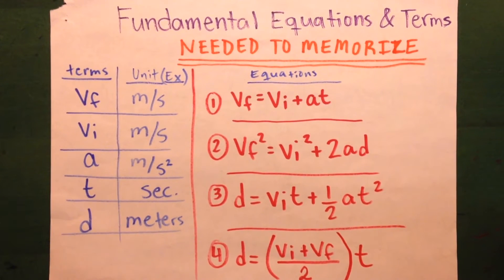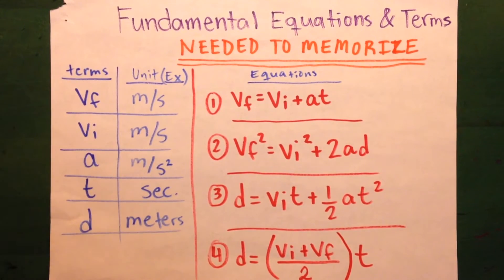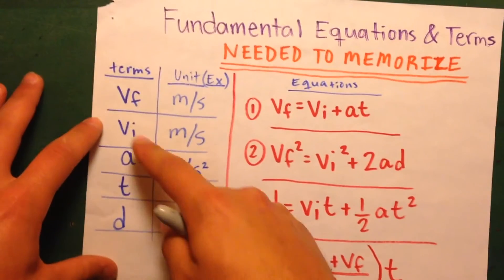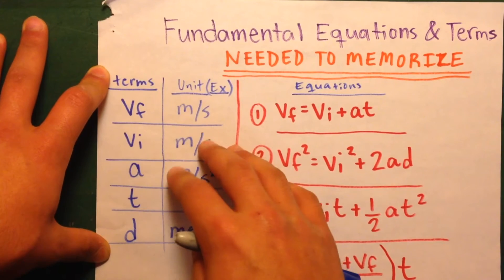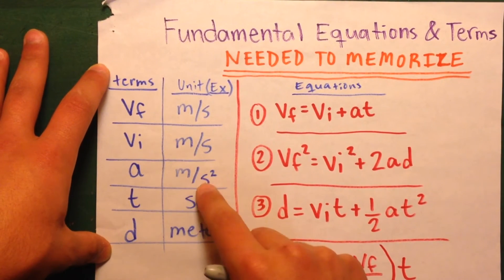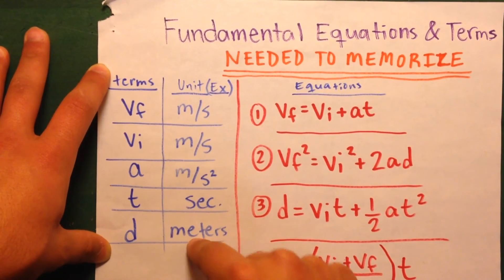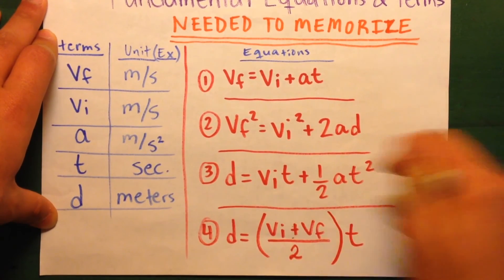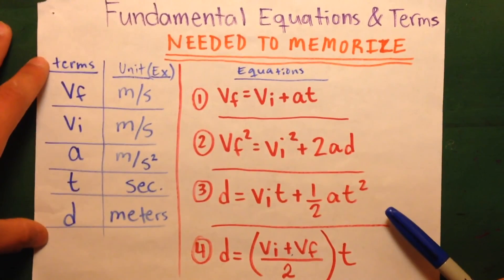Fundamental Basic Physics Formulas and Terms